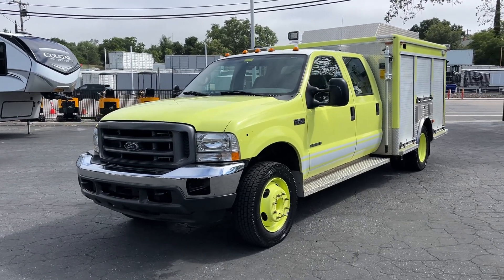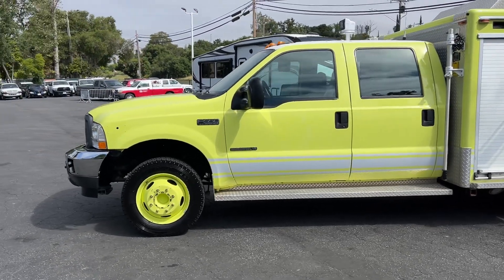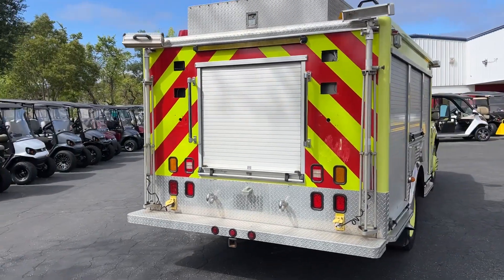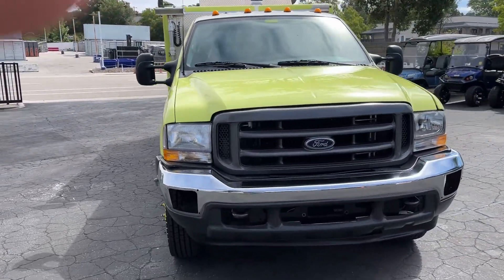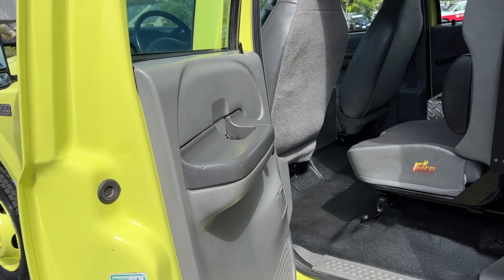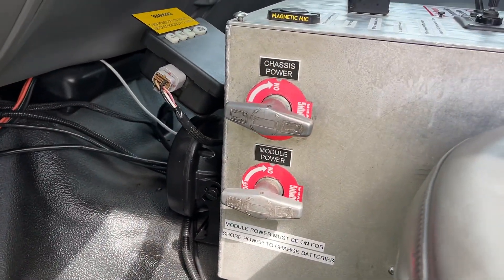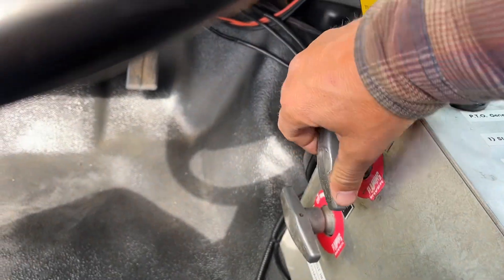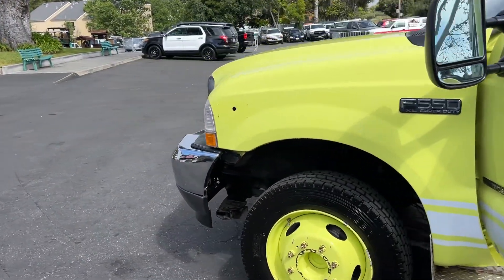2002 Ford F-550 7.3 Diesel w/136K Miles